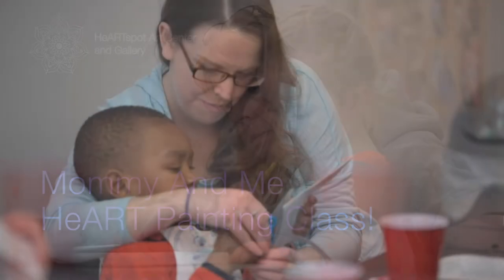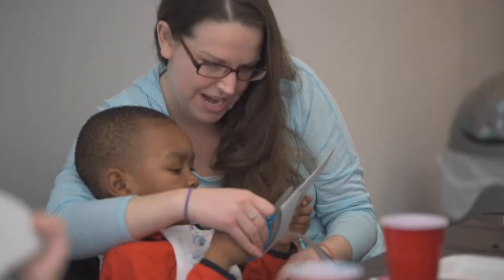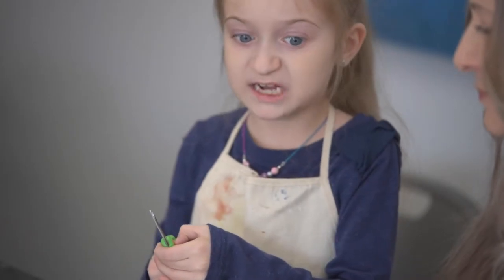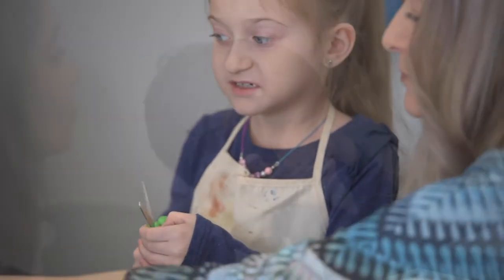Mommy & Me Heart Painting Class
HeARTspot Art Center,  East Providence, Rhode Island
Painting Hearts with Mommy or Grandma